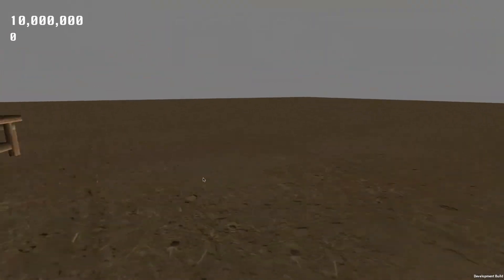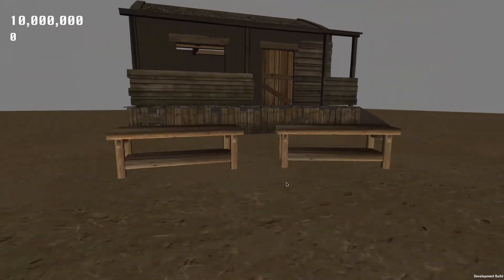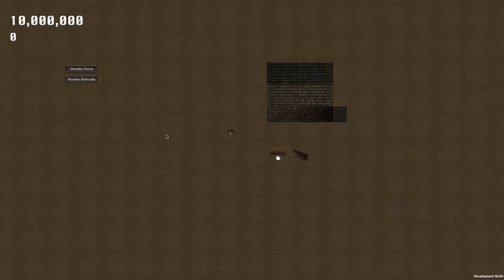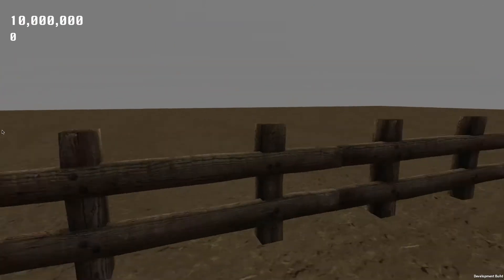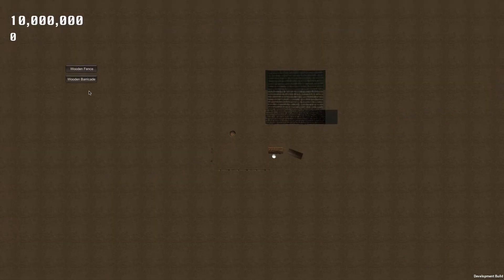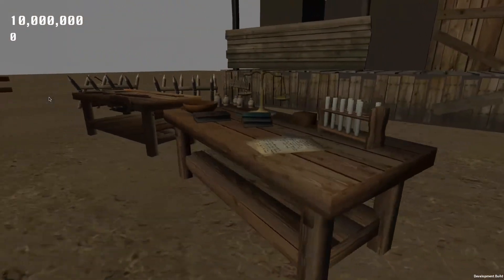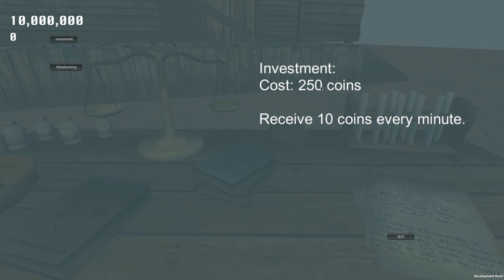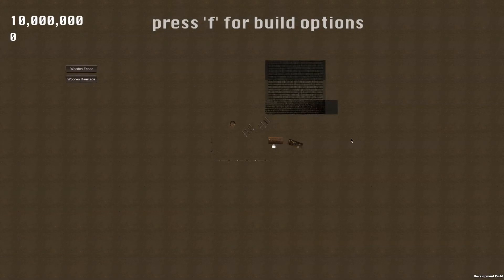TMP: Update 01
Hey guys, welcome to a new game that I have started. Its called TMP which simply stands for Ten Million Predators. This name will make more sense if you watch the video :)
Predators is just the name given to the group of 'monsters' that are attacking you, do not get them confused with the ones from the movie!

If you're interested in more frequent updates (videos will come out only when I've done enough new work to warrant one) then check out my WIP thread in the unity forums: